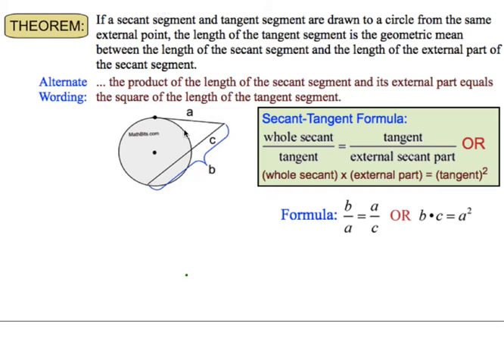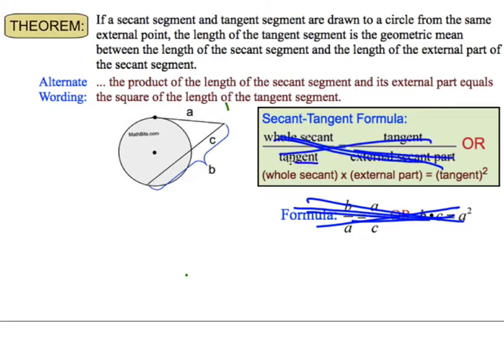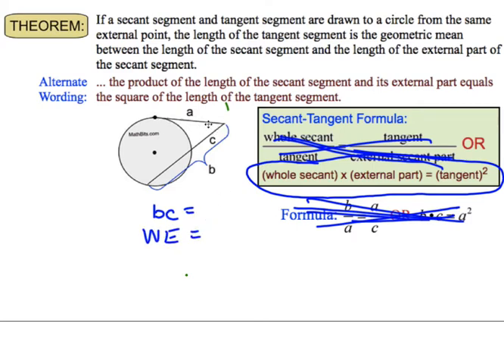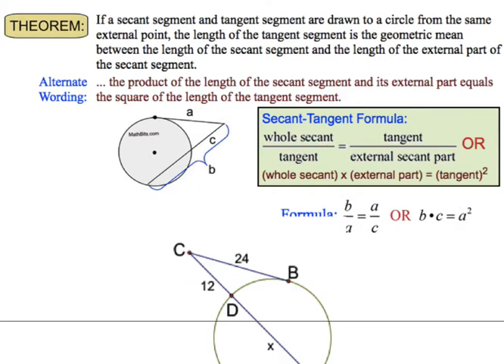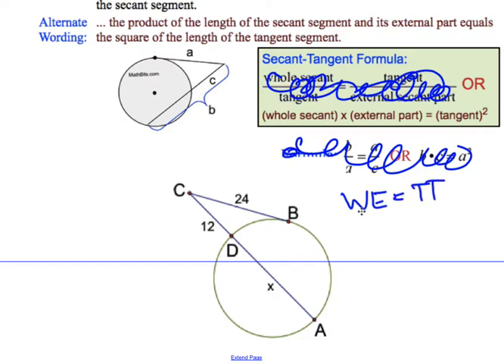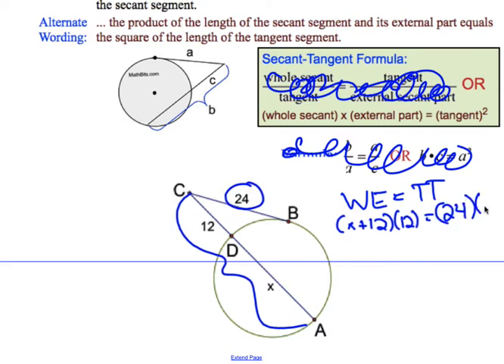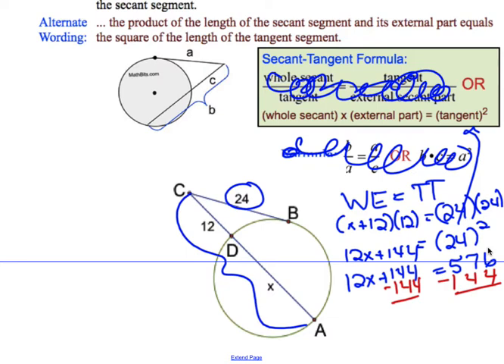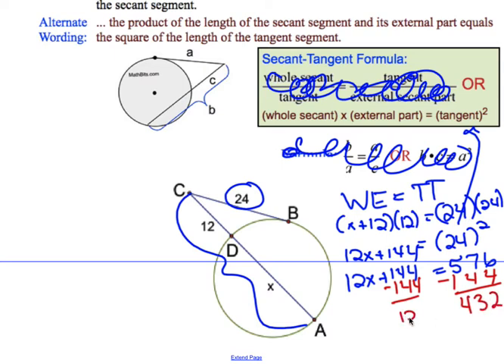M3 Wett 1